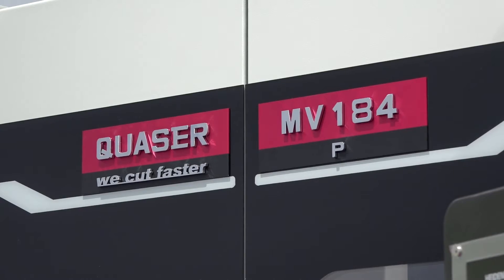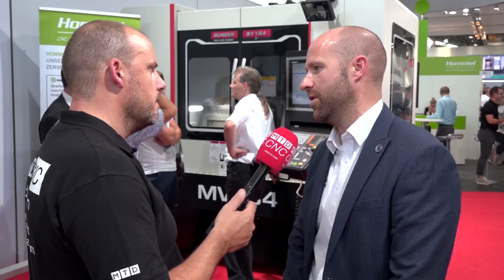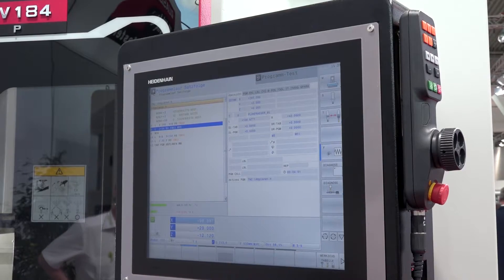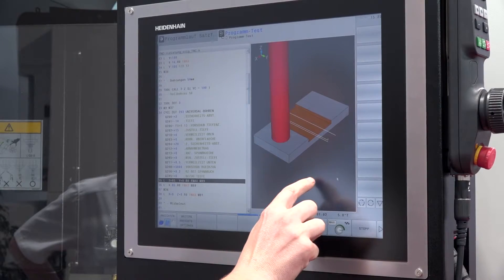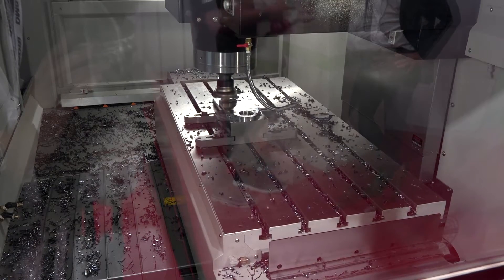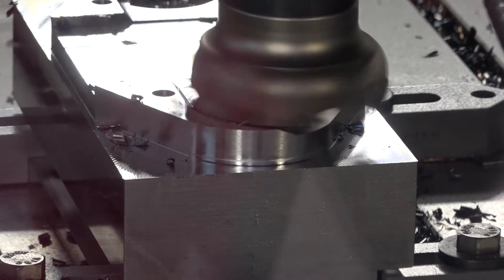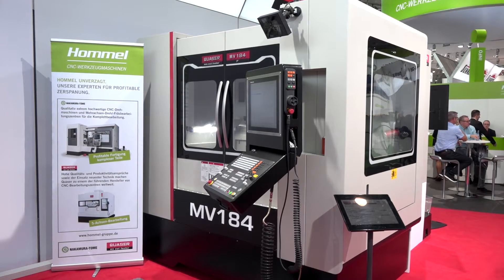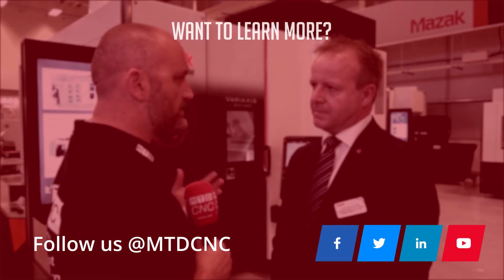QUASER offer a new look on their VMC range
Steve Brown talks to Paul about the recent developments on the livery of the popular QUASER VMC machines. Sold in the UK by ETG, the QUASER machines are serious metal cutting workhorses.